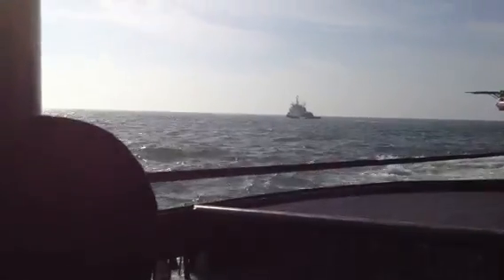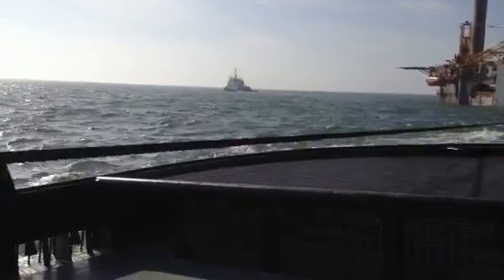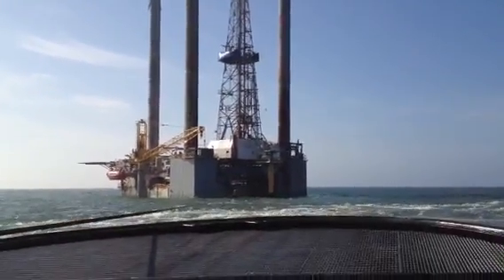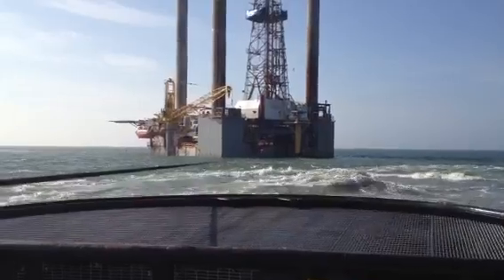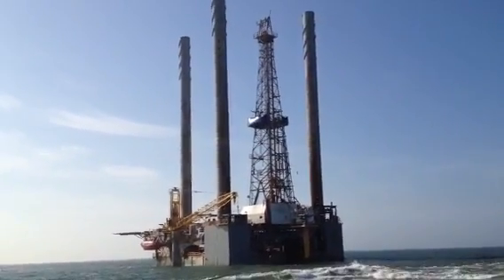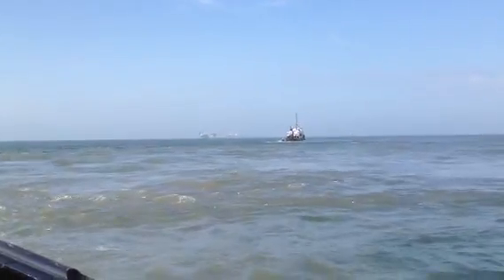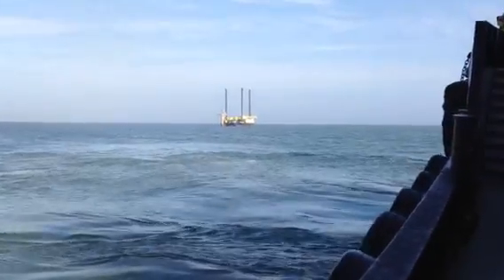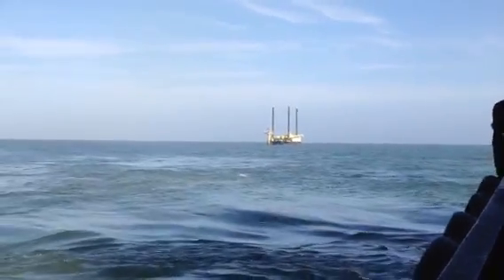Rig move finished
Setting up a moveable oil rig on a permanent oil well in the Gulf of Mexico